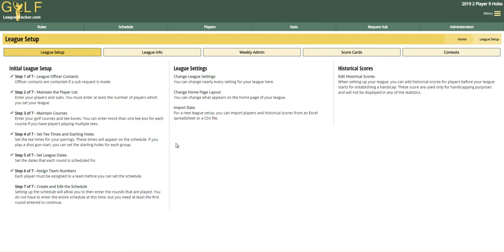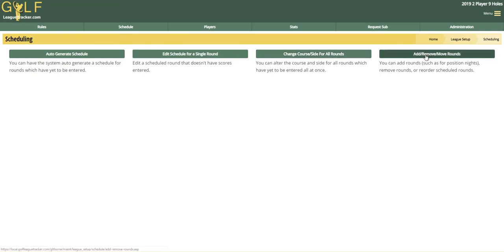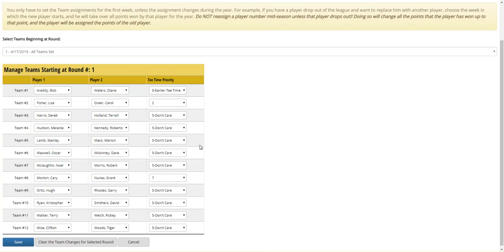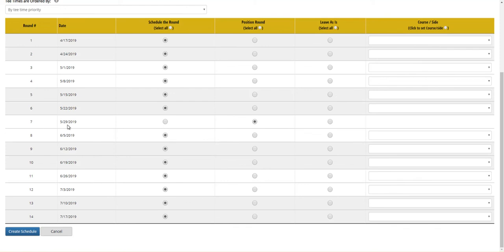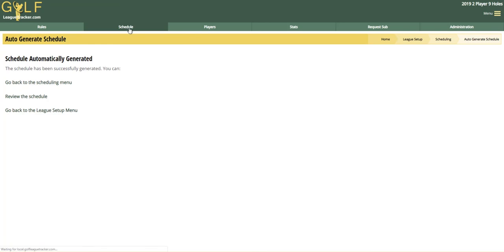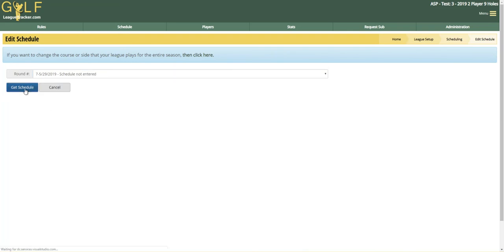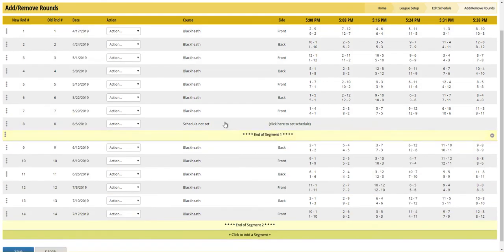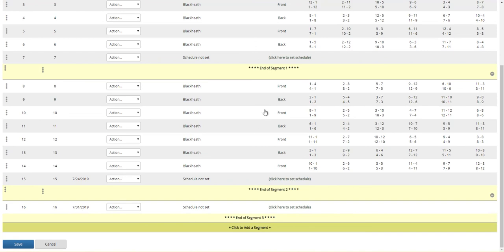League Setup - Step 7 - Creating the Schedule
In this video you'll see how to auto generate your schedule, set tee time priorities for your teams and players, move groups around, move scheduled matches, and add and remove rounds.